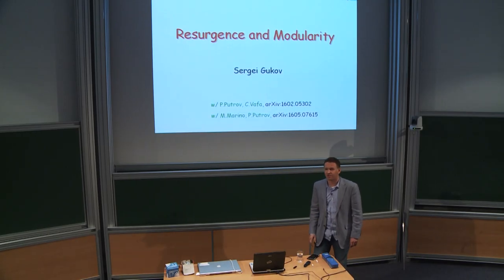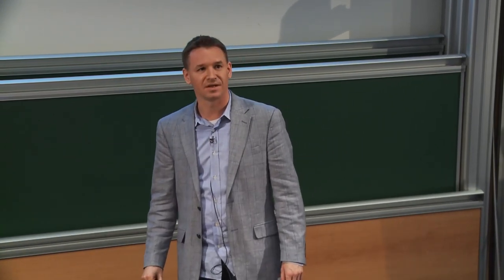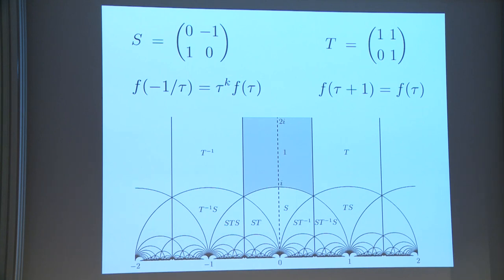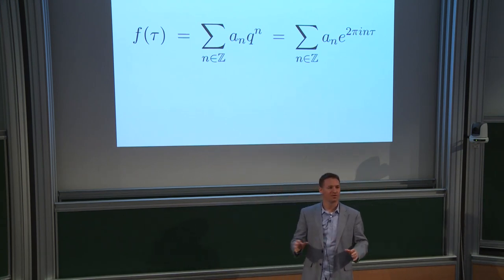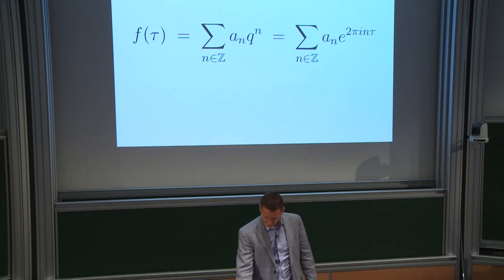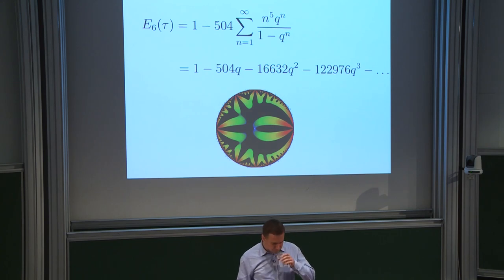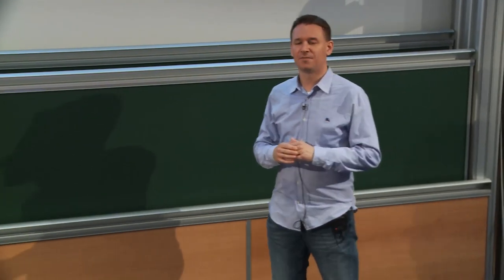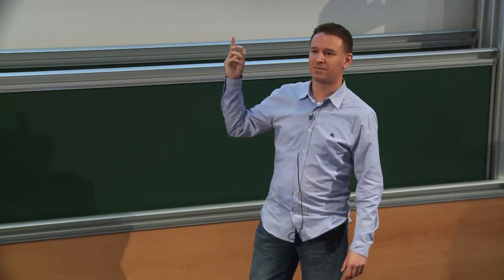Sergei Gukov - Resurgence and Modularity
Why do modular forms tend to have integer coefficients in their q-expansion? Are they counting something? And, can we "categorify" a modular form by representing it as a graded Euler characteristic of some homology theory? There are several ways to answer these questions, e.g. the one based on classical theory of modular forms relates them to counting points on elliptic curves and motives of higher-dimensional varieties. In this talk, we will ask these questions for mock modular forms, introduced by Ramanujan. They also exhibit q-expansion with integer coefficients and, surprisingly, the answer to these question is based on resurgent analysis of a different power series, which at first shows no signs of integrality!